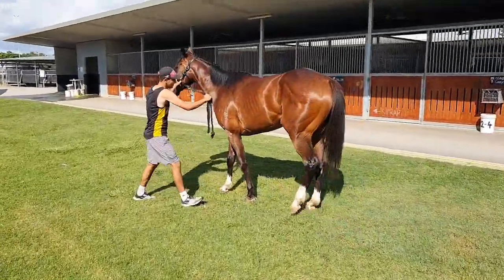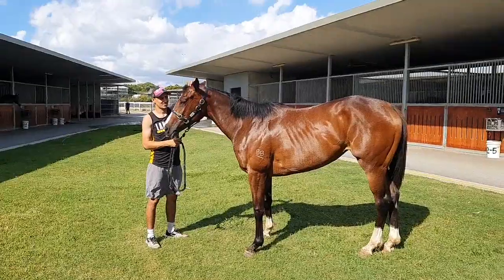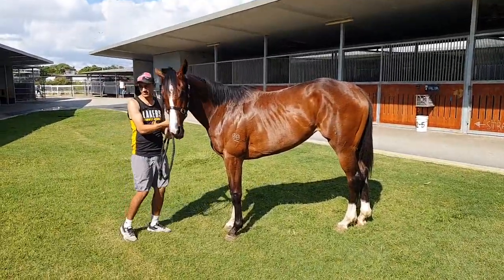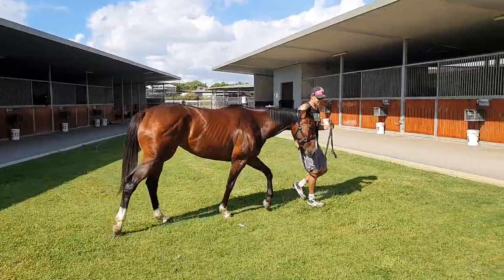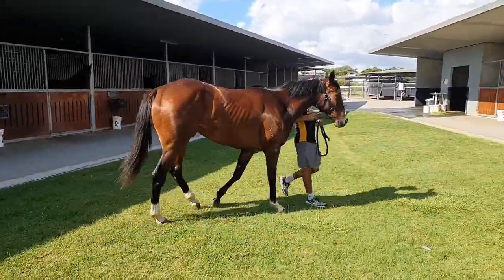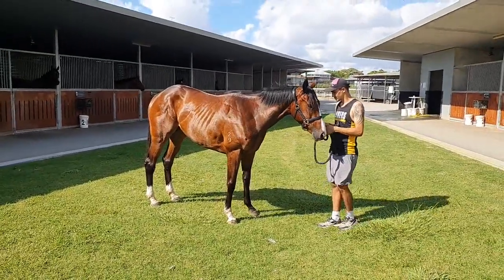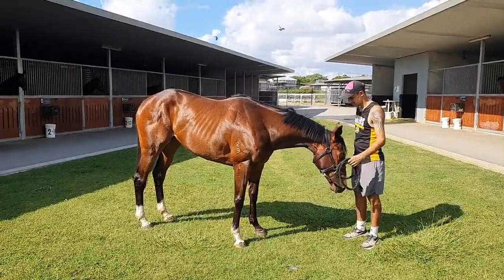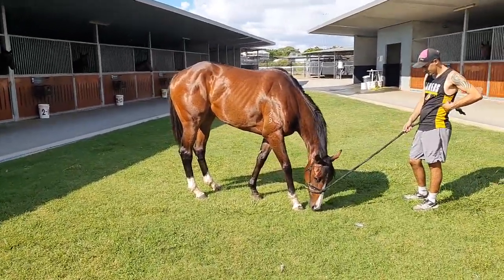Denman x Echo Maid filly at Eagle Farm (18th December 2021)